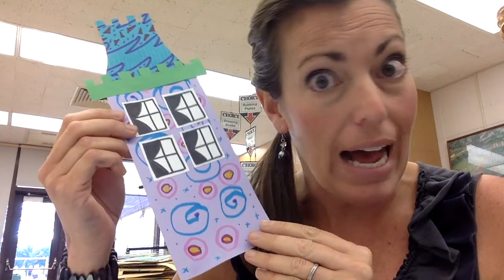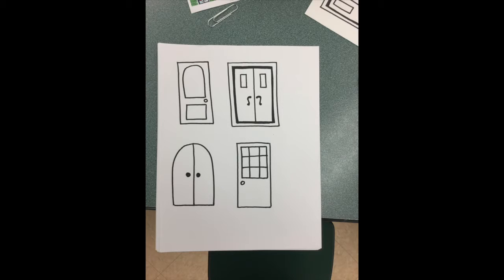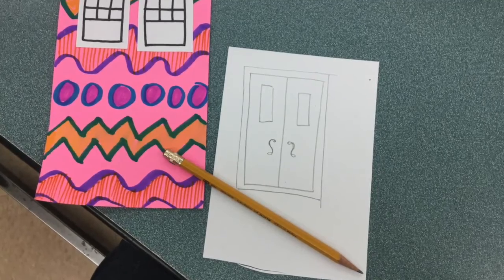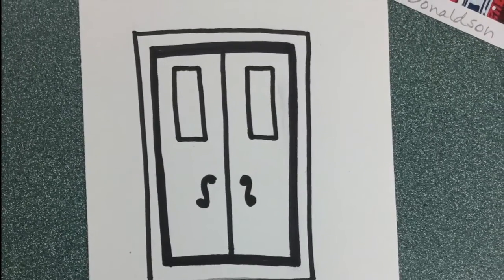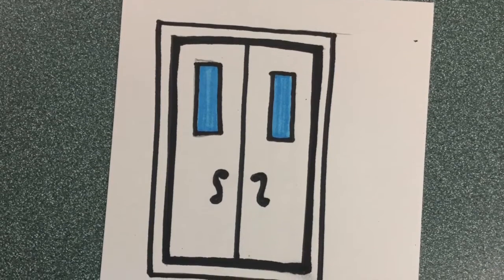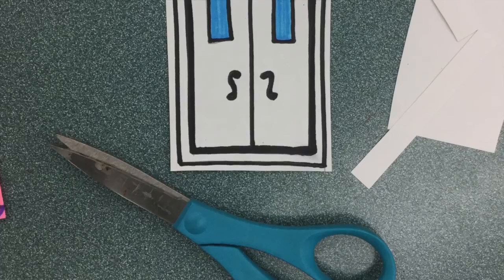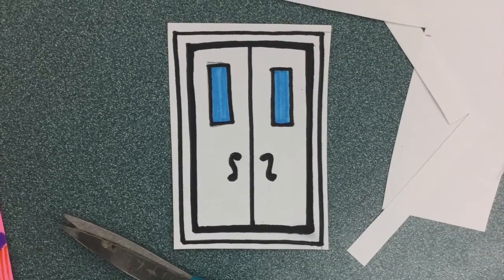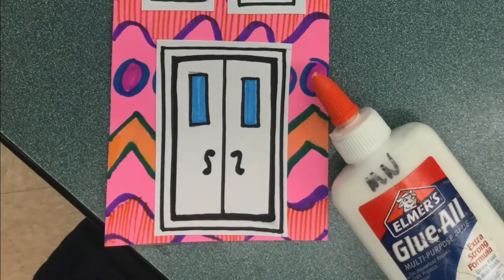How to make doors